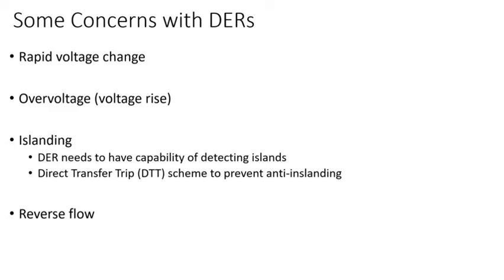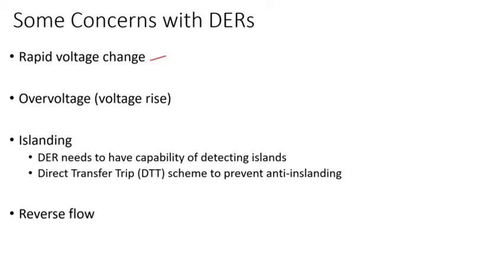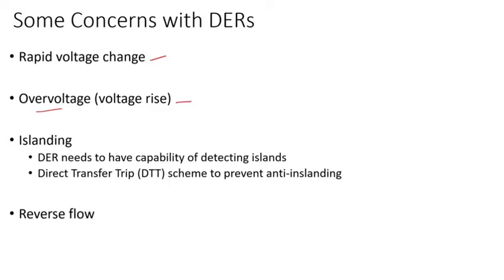Distributed Energy Resources | Design Concerns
Distributed Energy Resources (DER) is critical to the transition to a power system with renewables. DER definition will differ from one entity to another. IEEE Std 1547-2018 defines DER as any energy source or storage system with the capability of exporting power such as wind, solar PV, battery energy storage systems (BESS), combustion turbines, etc. IEEE Std 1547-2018 does not include loads that can be controlled part of demand response in DER. FERC Order 2222 includes demand response. DERs are connected to distribution systems, mainly radial. At this time, there is no specific IEEE standard that provides minimum performance requirements for DERs connected to networked sub-transmission (34.5 kV & 69 kV). Some states require DERs to be considered as non-wire alternative (NWA) solutions when evaluating mitigation to reliability issues. Typically, when IEEE Std 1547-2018 is specified, it references UL 1741 which requires testing and certification of inverters to comply with IEEE Std 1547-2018. DERs can pose some challenges when connected to distribution systems which need to be addressed during the design stage. Some of these challenges are overvoltage, reverse power flow, and islanding.